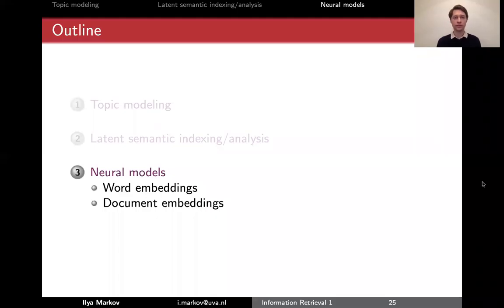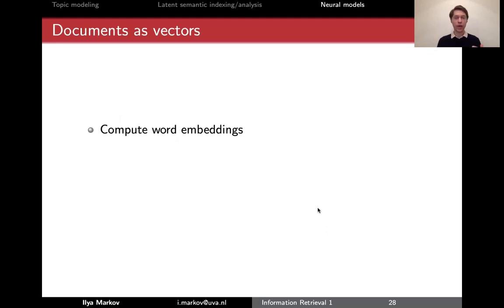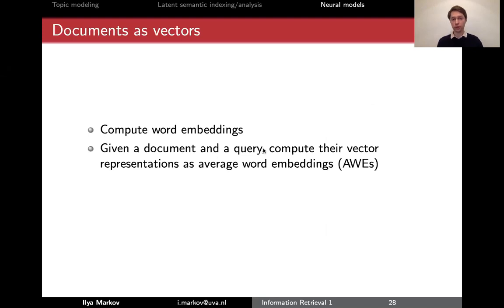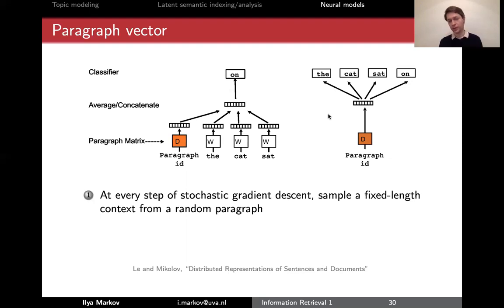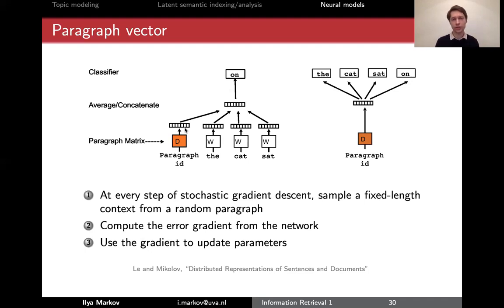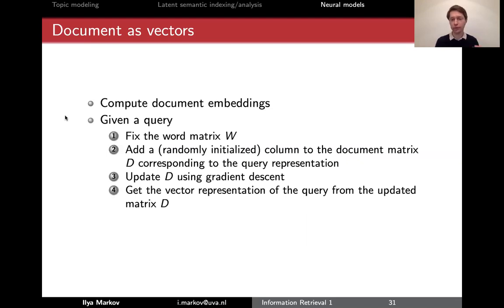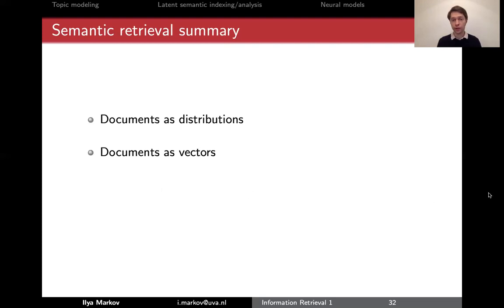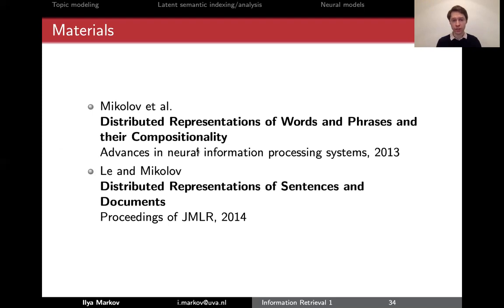4.7 Neural models (UvA - Information Retrieval - 2021)